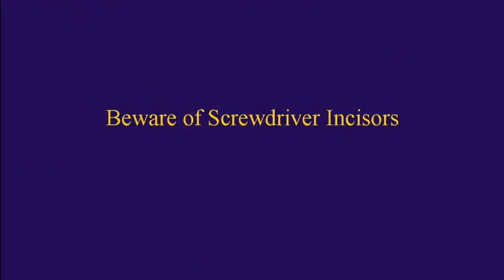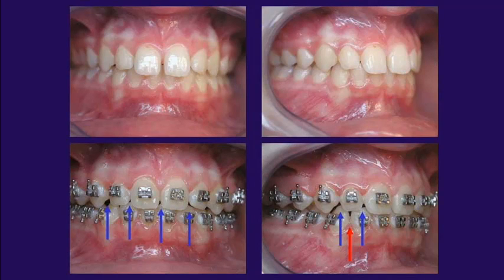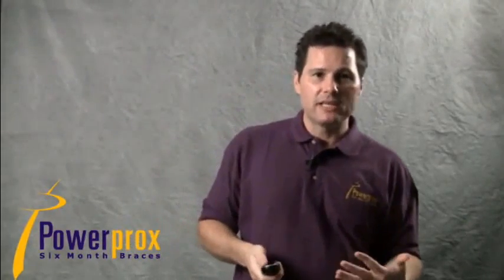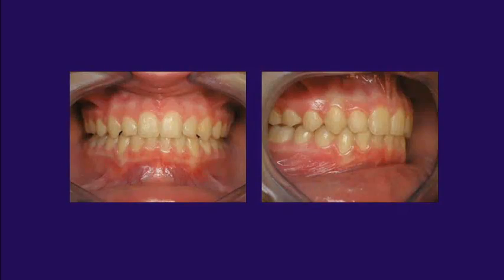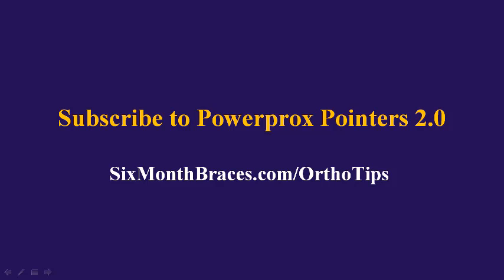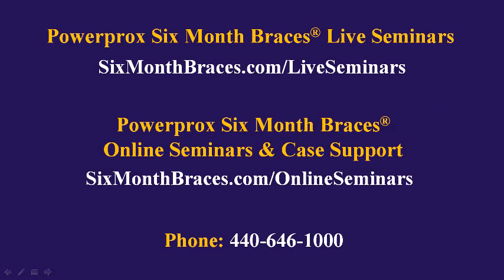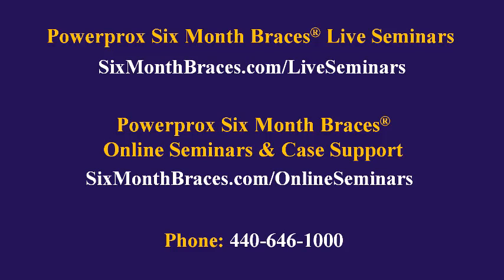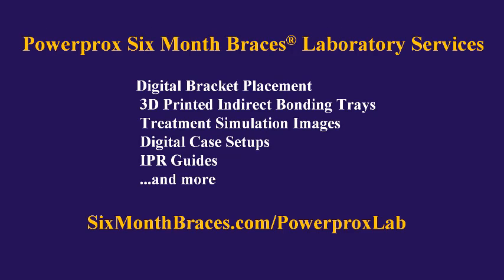Beware Powerprox Pointers 2.0: Beware of Screwdriver Incisors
How To Make Sure Your Spacing Patients Are Happy
Powerprox Pointers 2.0: Beware of Screwdriver Incisors